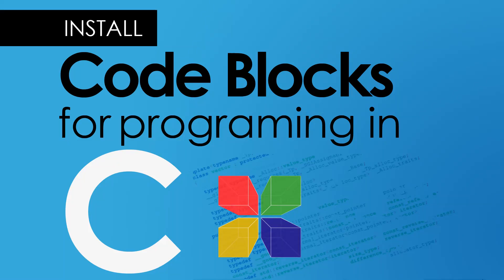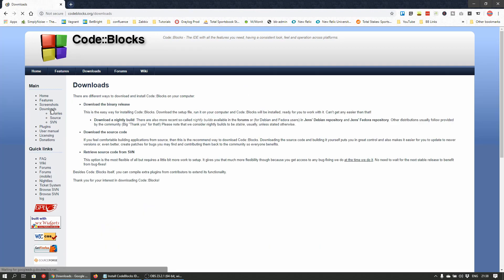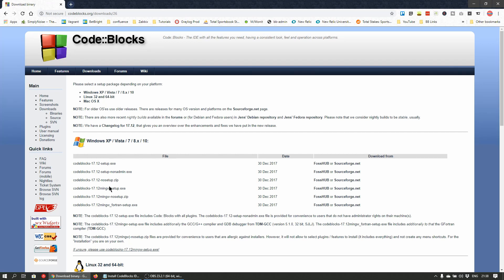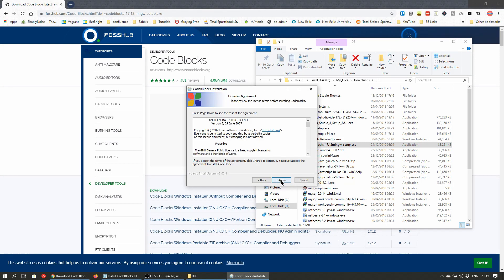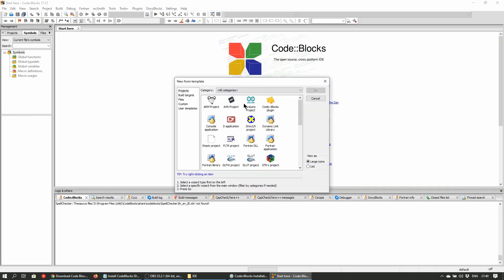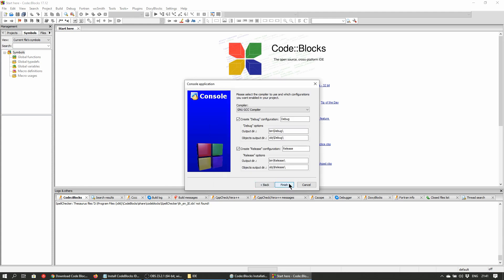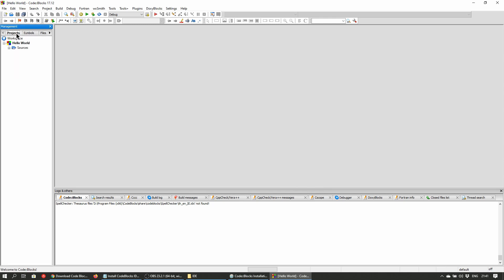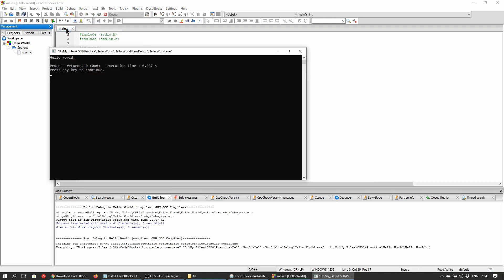C IDE and Compiler | Code Blocks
Code Blocks C programming IDE and Compiler. Install Code Blocks for programming in C. Setup Code Blocks IDE as a starting point for learning the C programming language. C is the precursor to C++, both of which are pivotal to the current programming languages and paradigms. This will start a series of videos that will explore the C language.

Visit the codeblocks website to learn more and download the IDE for various operating systems